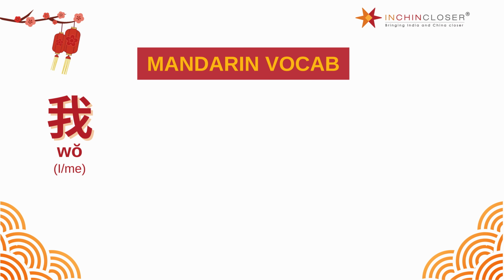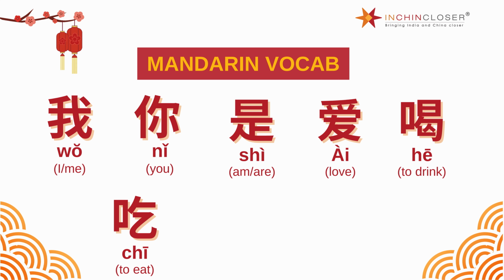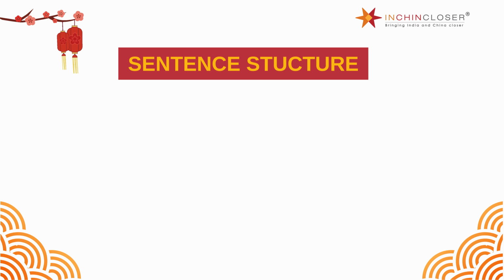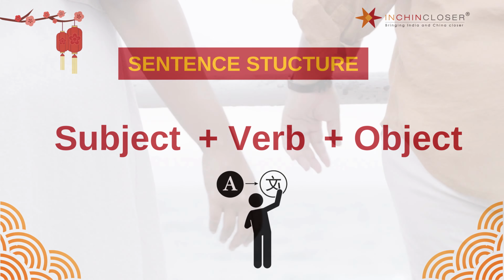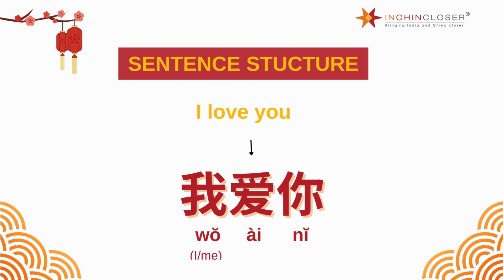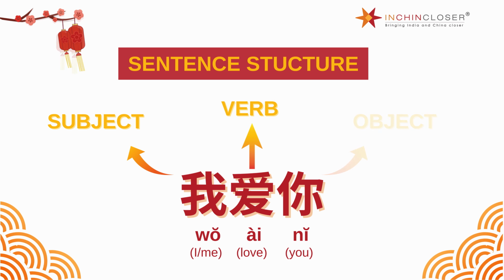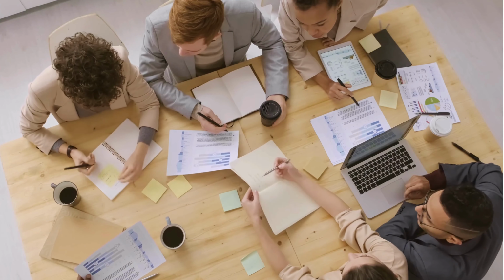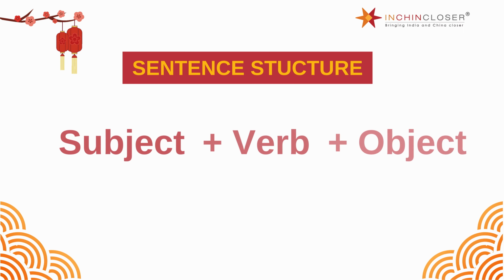Introducing Yourself in Mandarin Chinese - Simple Sentences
Learn to introduce yourself in Mandarin, say your name, surname, what you do, where you're from and how to say I love you in Mandarin.

In this short video, Inchin Closer introduces beginners students to the basic sentence structure that will help you construct sentences in Mandarin easily. Follow the simple formula of Subject + Verb + Object to create sentences in Mandarin and begin your first Chinese conversation!!

Explained step by step and in a logical, easy to understand method, honed in from Inchin Closers years of teaching Mandarin to Indians, the video will give you the basic vocabulary and grammar you need to start making friends and breaking barriers. Soon you will realise that speaking even basic Mandarin can open doors, help you get fantastic deals and make lifelong friends.

Inchin Closer is a premium Mandarin Language Institute, which seeks to Bring India and China Closer, through professional, certified Mandarin Language Classes. Led by a unique duo of two female entrepreneurs, the only Mandarin Language Institute managed by an Indian and Chinese who have spent significant time in each other’s countries.

Endorsed by the People's Republic of China, Consulate Mumbai, Inchin Closer has been teaching Mandarin in India since the past 14 years. We have taught more than 2500 students Mandarin across our centres, at International schools and multinational companies.

Inchin Closer has also developed India's first and only Mandarin language app to practice Mandarin through interactive stories. The app can also help students to determine their HSK Mandarin level and practice Chinese vocabulary and character writing skills. The Inchin app is free to download on both android and iOS phones.

Chapters
0:00 - 1:05: Introduction
1:06 - 1:25: Recap of the last lesson
1:26 - 2:05: Vocabulary List
2:06 - 3:34: Sentence Structure - Subject + Verb + Object
3:34 - 5:42: Introducing Yourself
5:43 - 6:28: Introducing Yourself - Test
6:29 - 6:58: Highlights of Today’s Lesson